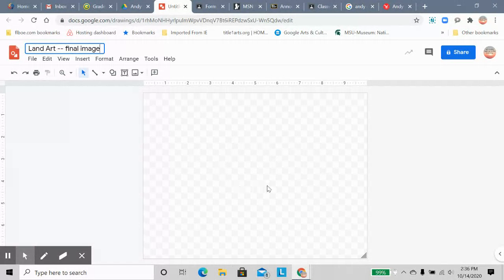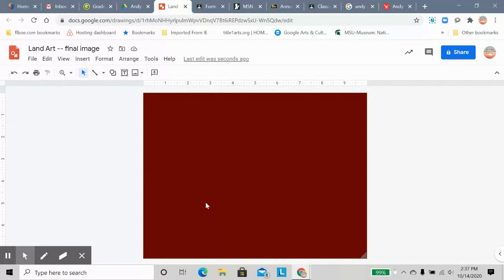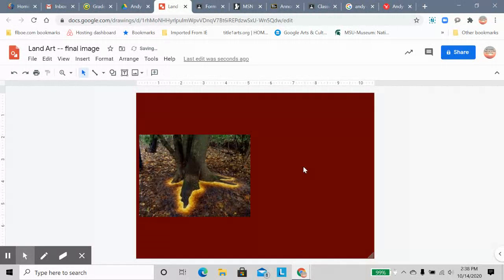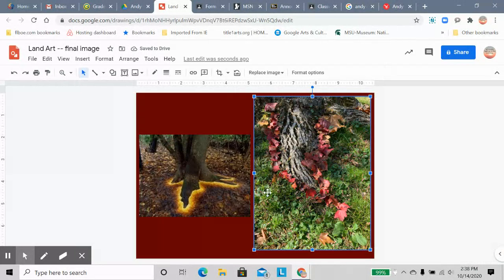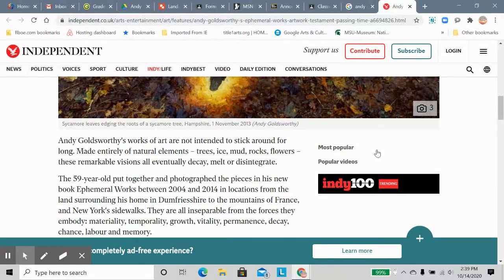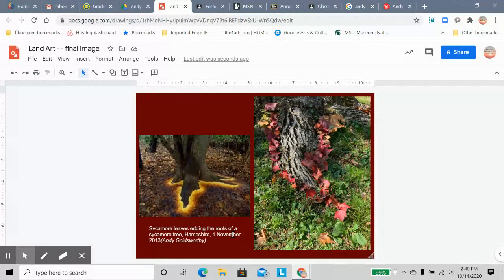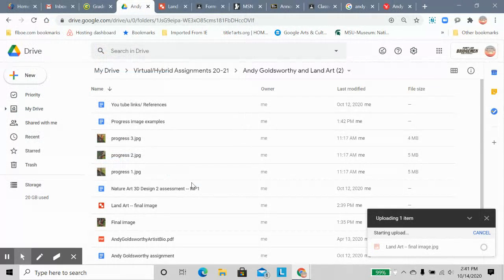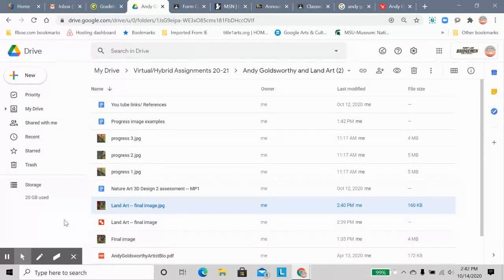Using Google drawings to create your final Land Art image